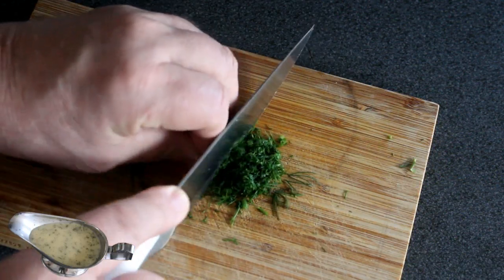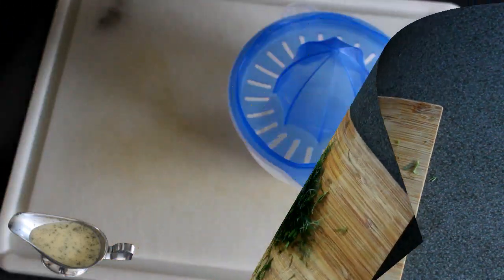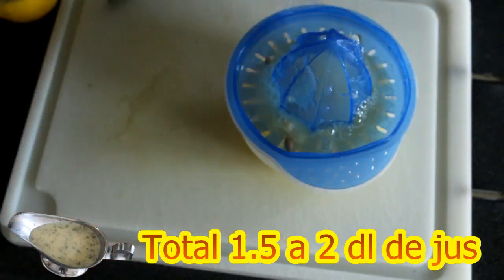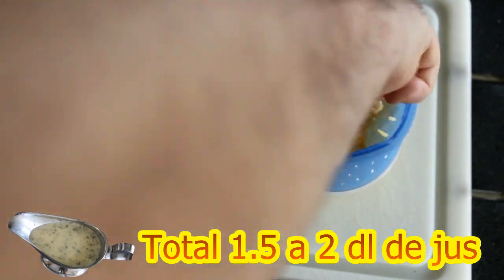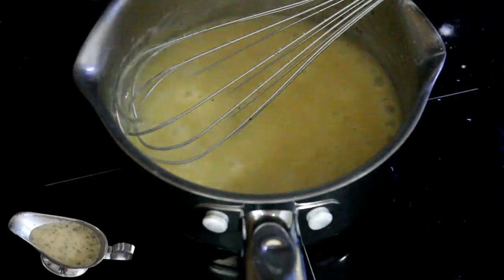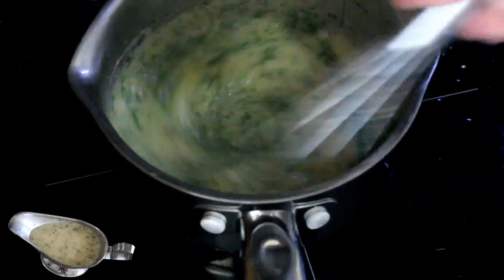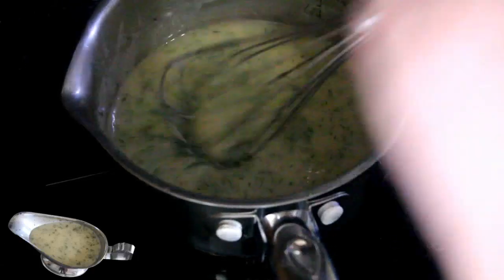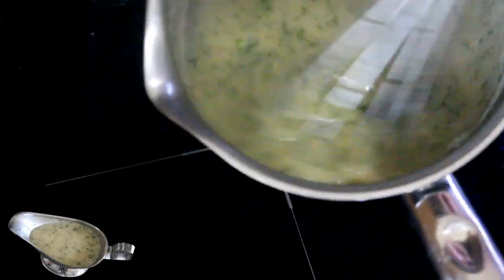SAUCE CITRON 2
Une sauce Citron, vite faite, très bonne, avec un bon gout de citron, une sauce citron dont vous ne vous passerez plus